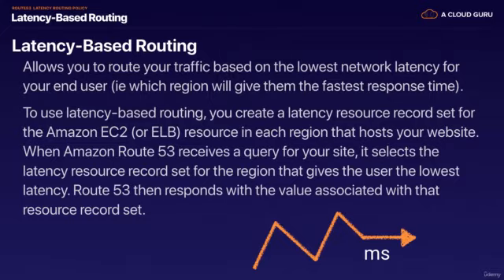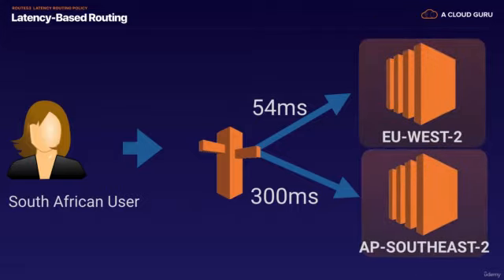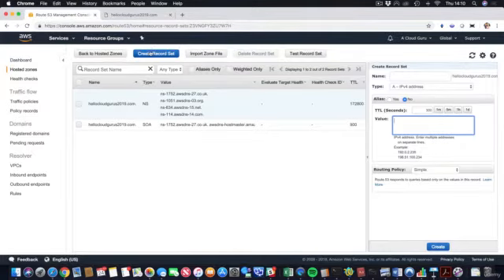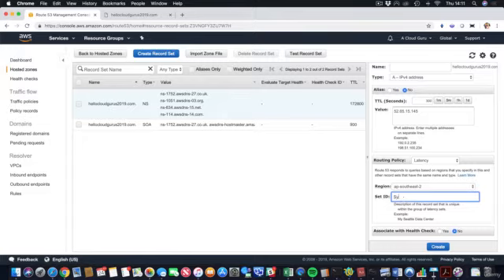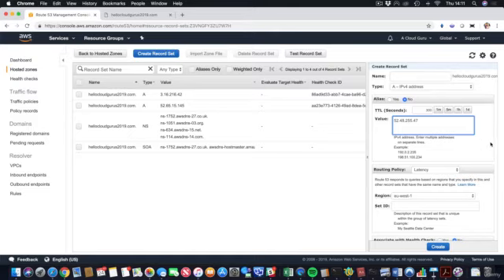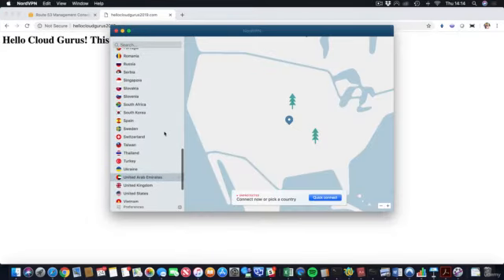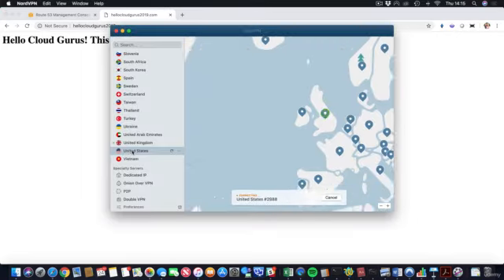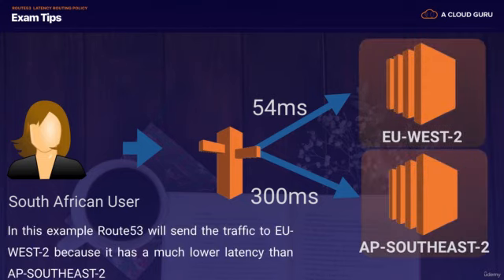AWS Certified Solutions Architect - Associate 2021 | AWS Latency Routing Policy LEC #82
[{(Owner information)}]

From: Lahore.